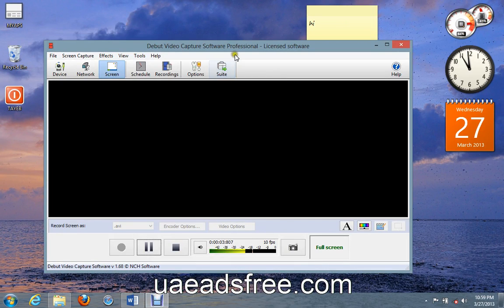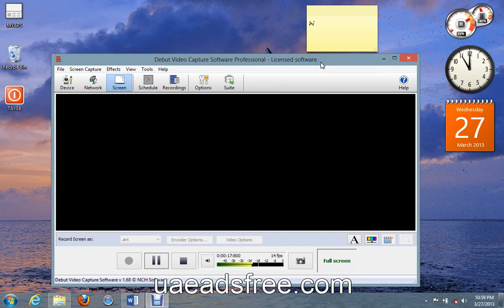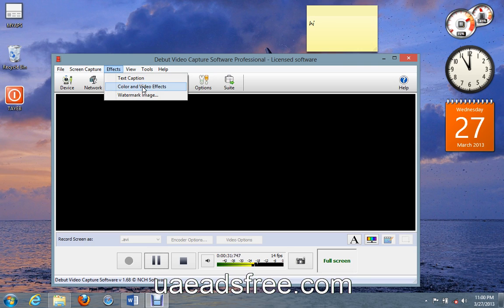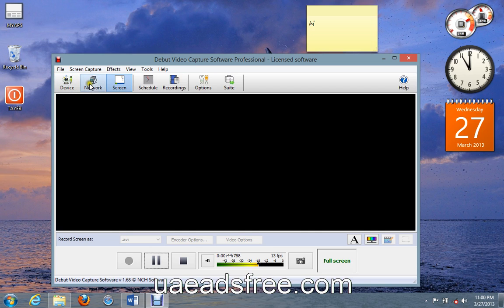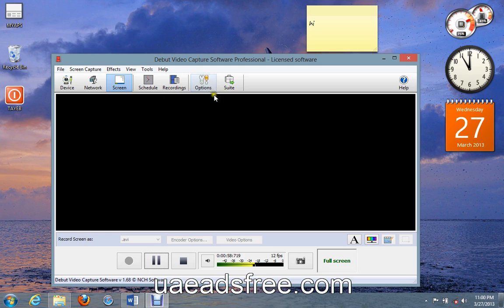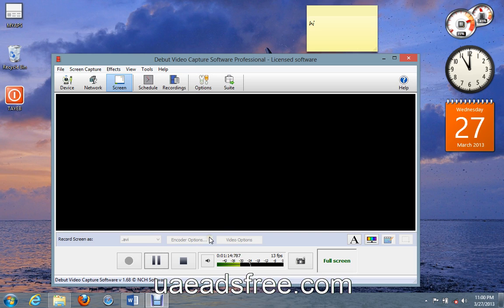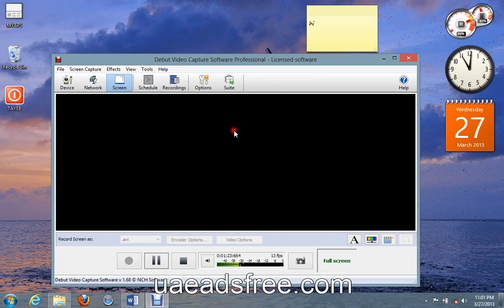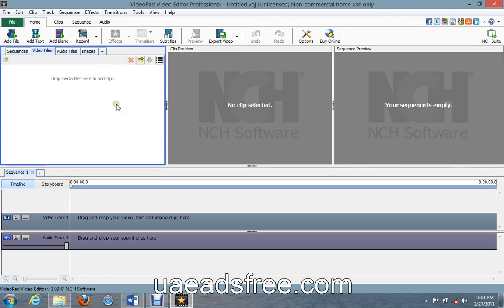Text caption in Debut Video Capture Software